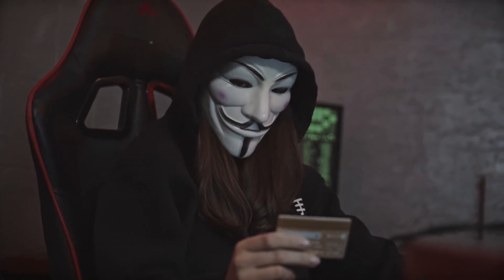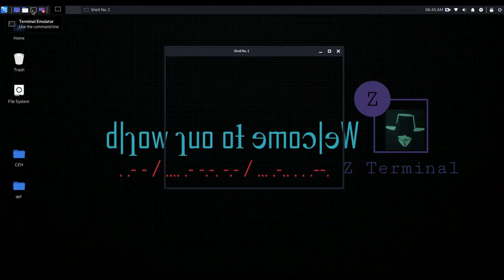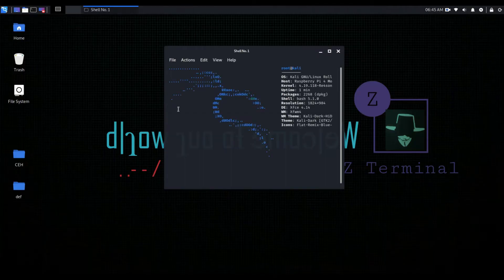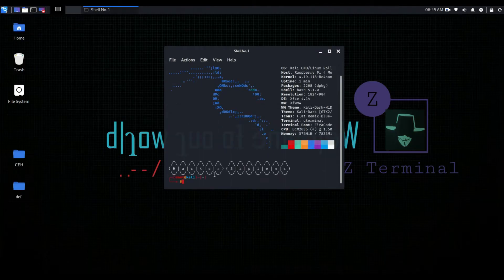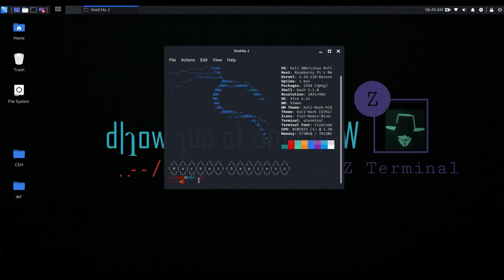How To Install Terminator - Advance Terminal in Kali Linux 🔥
In this video, we explore Terminator - Advance Terminal Kali Linux 2020 using practical tools, step-by-step methods, and real-world concepts.

🔥 Welcome to N3tHawk! - Tracking Threats. Teaching Tech. 💻

This video is made strictly for educational and informational purposes. All demonstrations are performed in controlled environments. Do not use any information shown here to attack or harm any network or system you do not own. Stay ethical. 🛡️